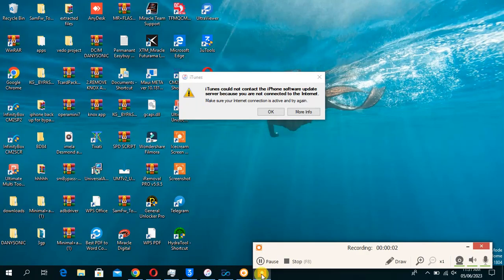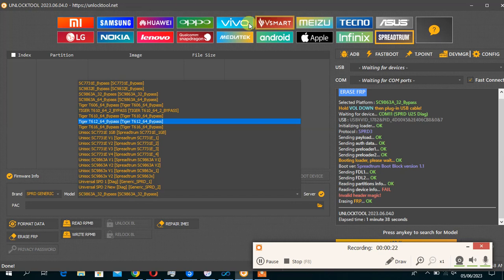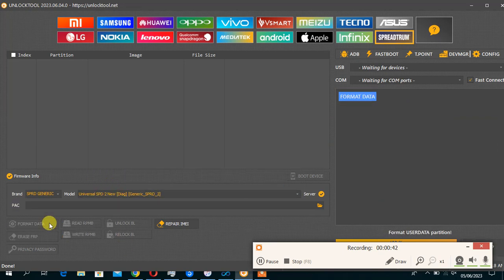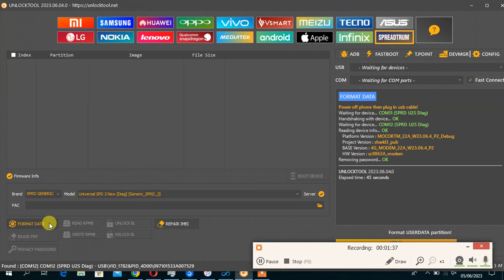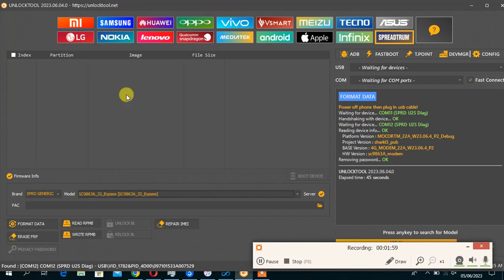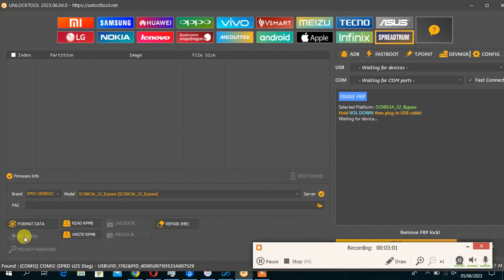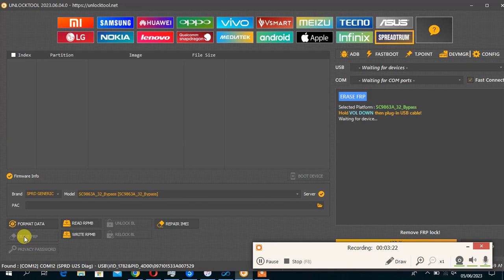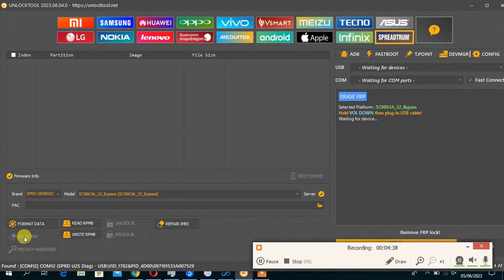TECNO BF6 FRP REMOVE BY UNLOCKJTOOL DANYSONIC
*Thank you for contacting Danysonic telecoms customer service, Tell us how we can help you*

*🔥Our Remote Unlock Service*👇
✅ iCloud Bypass ON
✅ iCloud Remove ON
✅ OPPO UNLOCK ON
✅ NOKIA FRP + PIN ON 🔥
✅ SAMSUNG WW FRP ON 🔥
✅ SAMSUNG Unlock ON
✅ XIAOMI MI Account ON
✅ HUAWEI ID UNLOCK ON 🔥
✅ HUAWEI FRP Unlock ON 🔥
✅SAMSUNG Demo Remove/Repire
✅ *All Samsung network unlock*